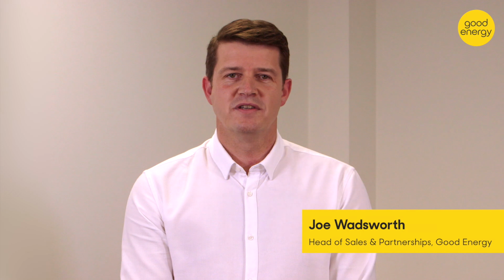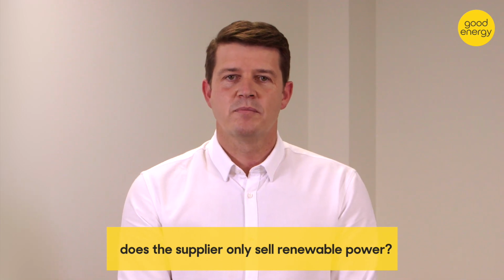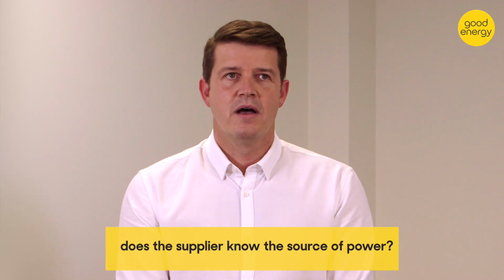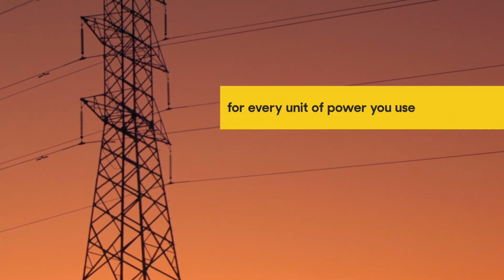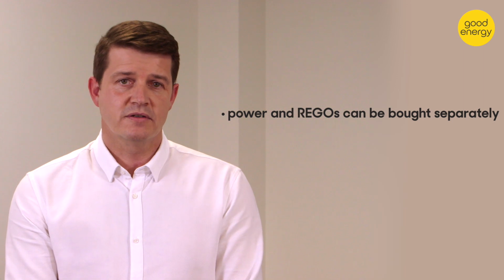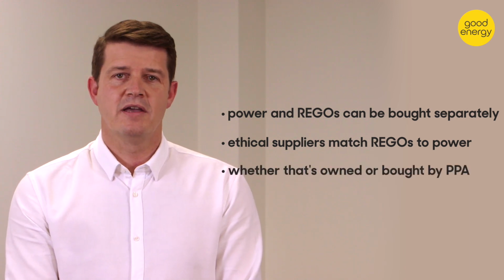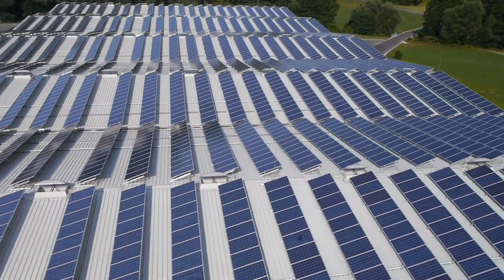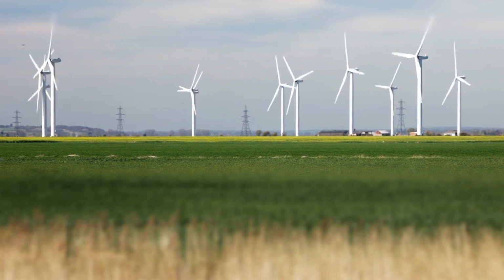What to look for when buying renewable power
Joe tells us how ethical suppliers, like Good Energy, source their power - and how to make sure you are buying truly green power.